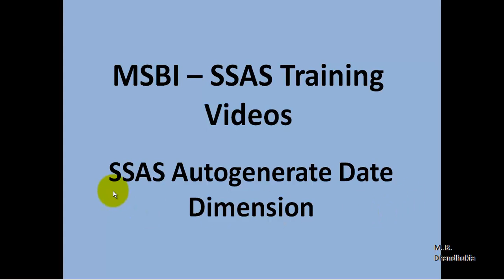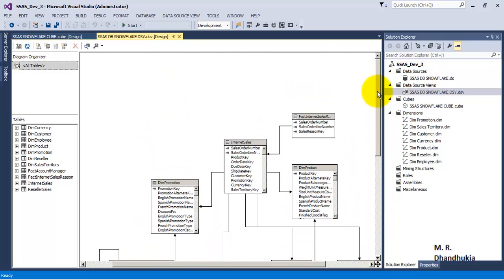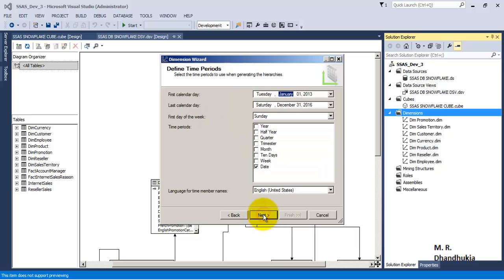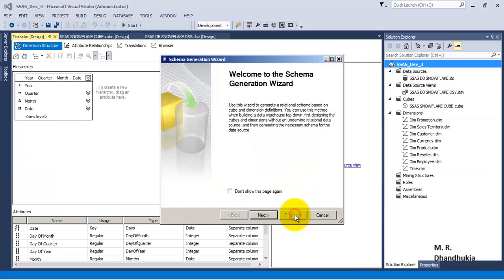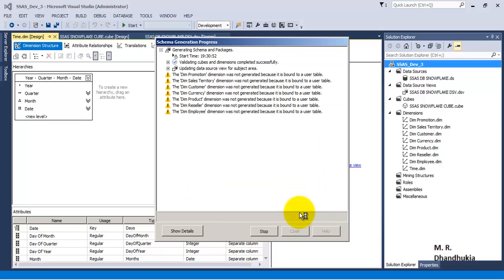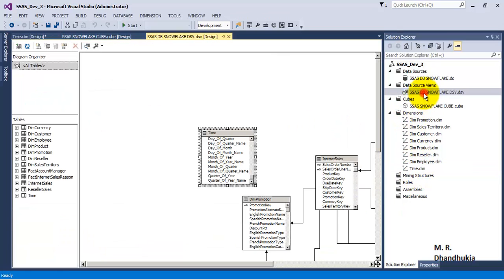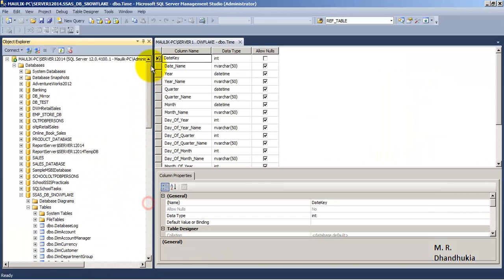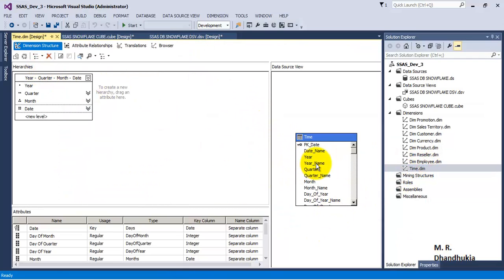MSBI - SSAS - SSAS Autogenerate Date Dimension